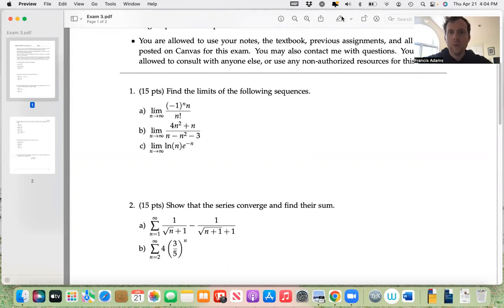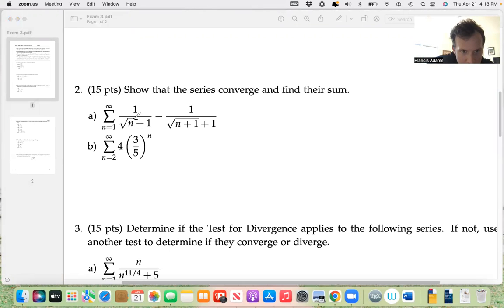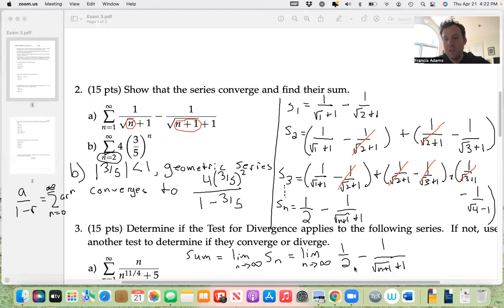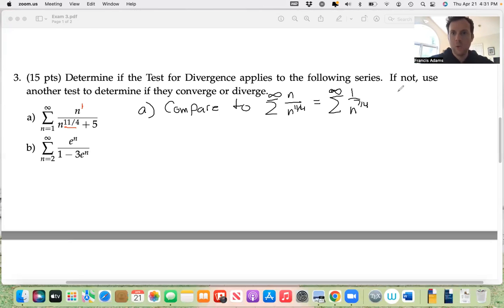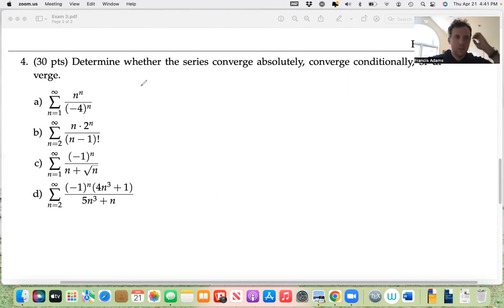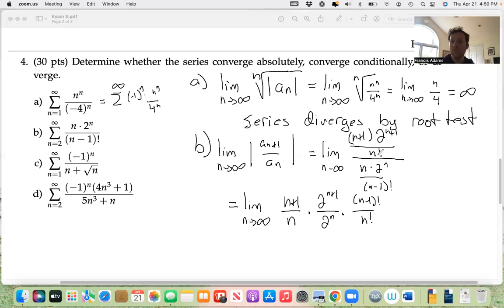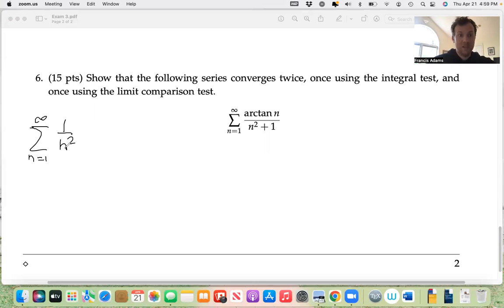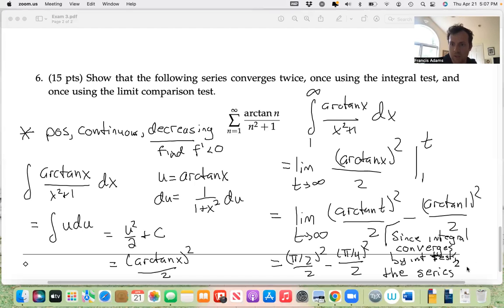Exam 3 Review